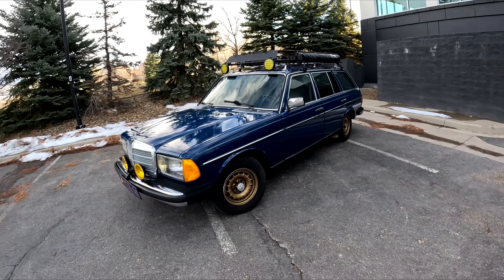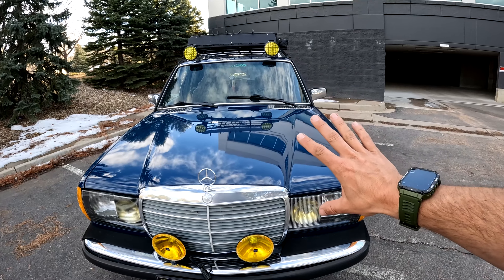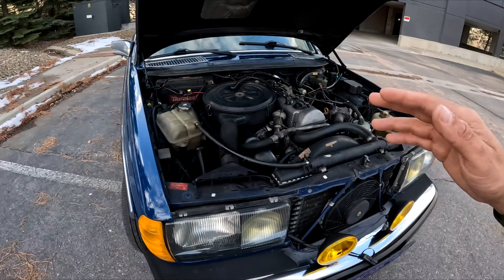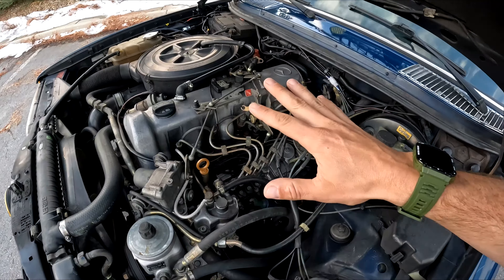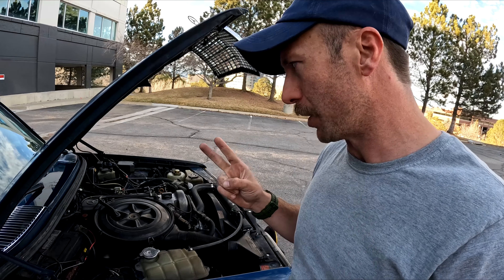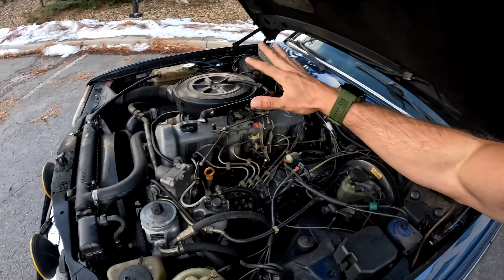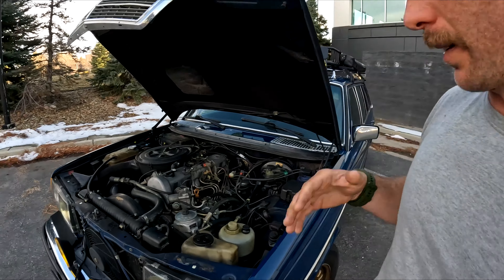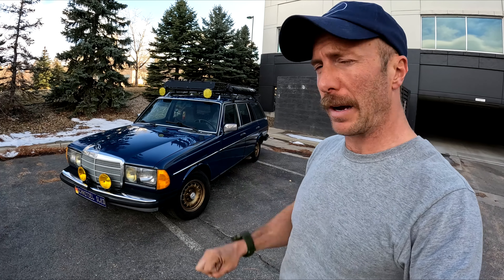How to get your Mercedes W123 to last 500,000 Miles.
I am in no way an expert in mechanicals, but these are some points to discuss on how to really prolong the longevity of your W123 both 240 and 300 series.